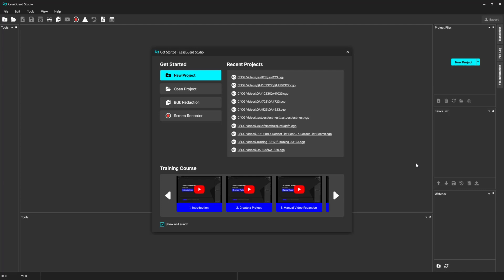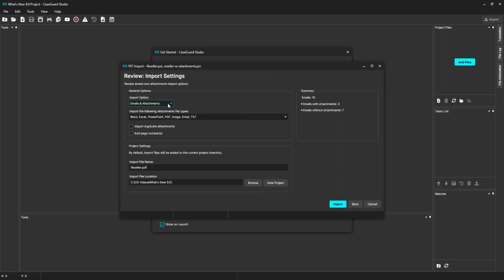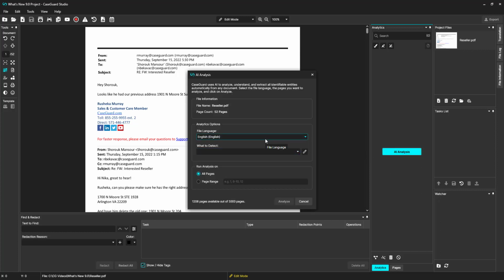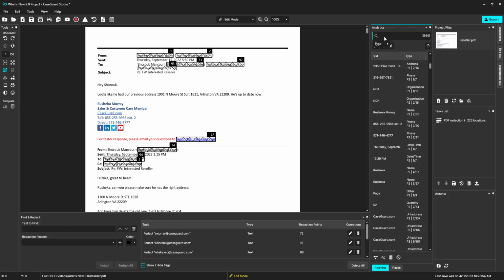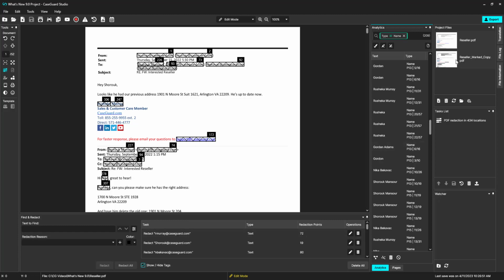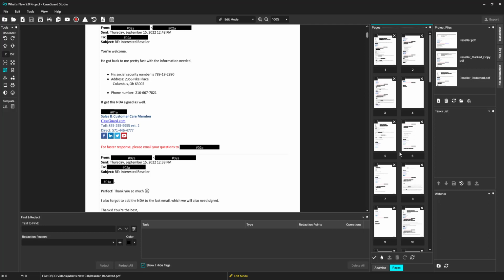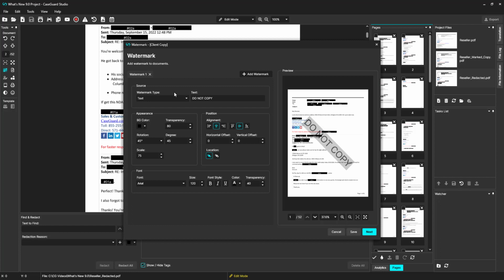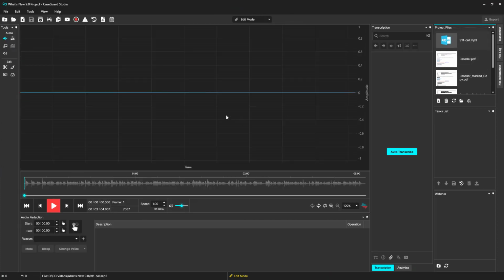9.0 Release - What's New | CaseGuard Studio Training Course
Table of Contents:

0:25-1:40: PST Reader Updates
1:41-2:14: AI Document Analysis
2:15-2:55: New Search Bar
2:56-3:12: Undo/Redo Functionality
3:13-3:56: Export for Review
3:57-4:17: Export Options
4:18-6:04: Watermark Updates
6:05-7:23: Audio Visualizations

Hi everyone! Welcome back to the CaseGuard Studio training course. In this video, will cover the new features in our CaseGuard 9.0 release.

CaseGuard Studio now has the ability to read and import multiple PST files at once. Once you select your files, the PST Import reader opens inside of CaseGuard. Each PST file is separated by inbox.
Select the emails you would like to import into CaseGuard. If you’re not sure about a specific email, you can double-click to preview the email. You can also use the search feature in the PST reader to narrow down your search. Once you have selected your files, click next.

The first option is to select whether you would like to import both emails and attachments, emails only, or attachments only. You have the option to include or exclude specific file attachments, such as excel, word, images, etc. You can import duplicate attachments, as well as add page numbers.

In this video, we ran AI document analysis.

Redact email addresses. You can filter by emails by clicking on the search bar, hovering over type, hovering over “is equal to” and select “emails”. Redact all emails in one click.

Redact all names found in the email chain. A neat feature added to the 9.0 release is the undo/redo functionality. You click “Control + Z” on your keyboard to undo your function. You can click “Control+ Y” to redo the function and apply the redaction of all names once again.

Click on advance export options. You have the option to export the redacted version of your file or export a file for review.

The review export is ideal for organizations that go through multiple rounds of review prior to submitting the final exported version of their document. The review allows a supervisor to approve or reject specific redactions.

Export the file in Redaction mode. Please note that you have the ability to password-protect your document in the additional export options.

Select your redacted file. Click on Load Pages in the pages panel. Click on the Watermark button. You have the option to add a new watermark, apply existing watermarks, or manage watermarks.

In the watermark panel, there are 4 different watermark types you can choose from inside of CaseGuard, including text, image, dynamic text, and dynamic text (external input file). The dynamic text (external input file) is very useful if you would like to watermark the same file with different text. Hang tight, a more in-depth training video on this feature is coming.

In this video, we show a text watermark. Under appearance and position, you can move the watermark to your desired destination on the page. You can also adjust the font, size , and color in this window. You can apply the watermark to all pages, or selected pages.

Add an audio file to your CaseGuard project.

A new feature in CaseGuard 9.0 is audio visualization. Right-click on the screen. You have the option to select no visualization, audio bars, audio wave form, digital impulse wave, heatmap, and audio frequency spectrum.

That’s all I have for you today. See you soon!